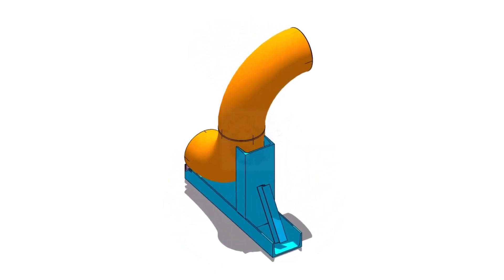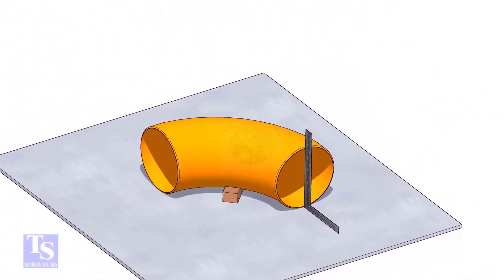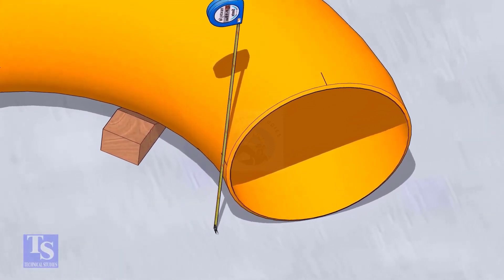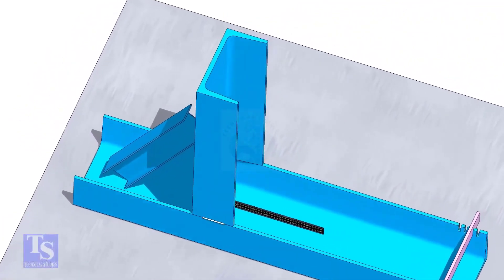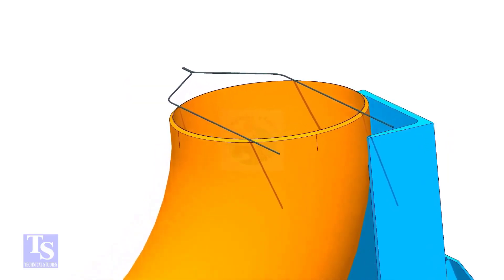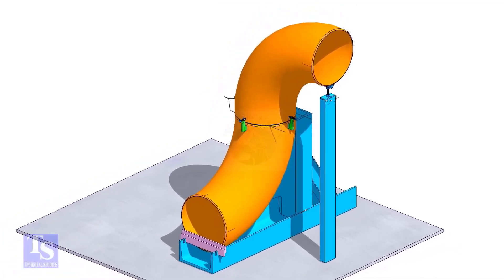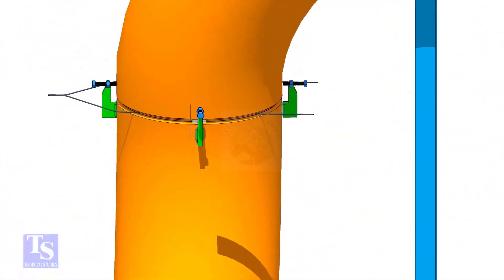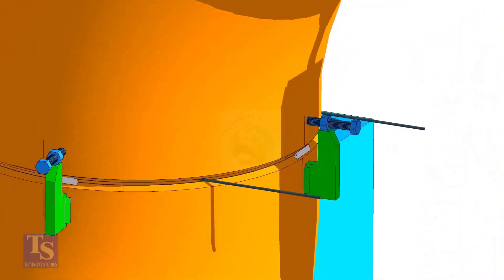How to Fit up Elbow to Elbow